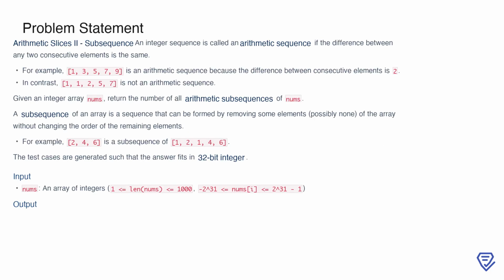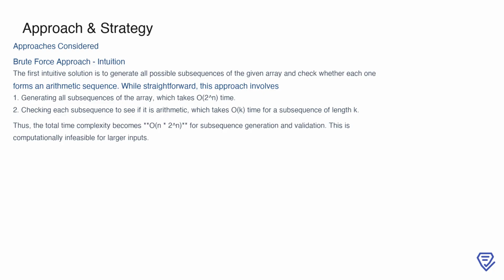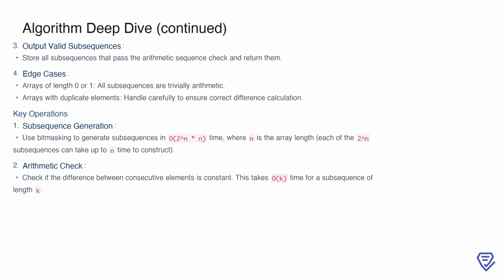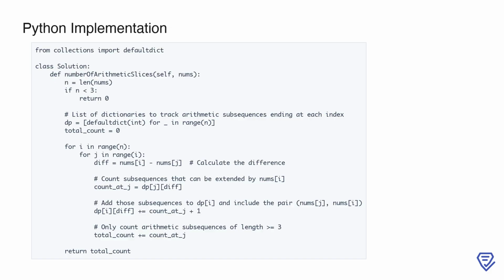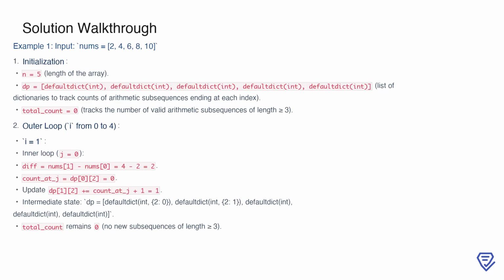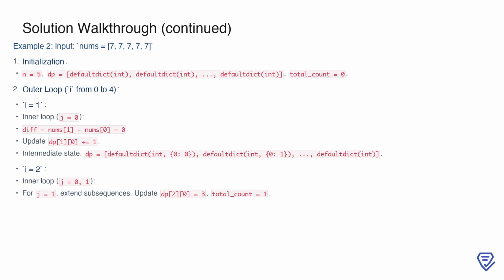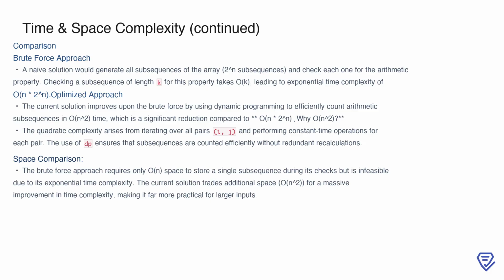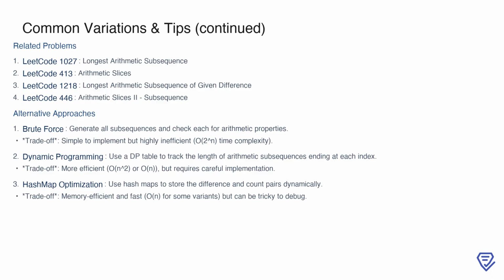LeetCode 446: Arithmetic Slices II - Subsequence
Difficulty: Hard

📚 Topics: Array, Backtracking, Dynamic Programming, Recursion, Sliding Window

⏱️ Timestamps:
00:00 - LeetCode 446: Arithmetic Slices II - Subsequence
00:21 - Problem Statement
01:23 - Problem Statement (continued)
01:59 - Problem Statement (continued)
02:35 - Problem Statement (continued)
03:05 - Problem Statement (continued)
03:50 - Approach & Strategy
04:39 - Approach & Strategy (continued)
05:39 - Approach & Strategy (continued)
06:32 - Algorithm Deep Dive
07:52 - Algorithm Deep Dive (continued)
08:58 - Algorithm Deep Dive (continued)
10:01 - Algorithm Deep Dive (continued)
11:17 - Python Implementation
13:48 - Java Implementation
15:09 - Java Implementation (continued)
16:08 - Solution Walkthrough
17:22 - Solution Walkthrough (continued)
18:25 - Solution Walkthrough (continued)
19:28 - Solution Walkthrough (continued)
20:27 - Solution Walkthrough (continued)
21:25 - Time & Space Complexity
22:25 - Time & Space Complexity (continued)
23:26 - Time & Space Complexity (continued)
24:32 - Common Variations & Tips
25:41 - Common Variations & Tips (continued)
26:51 - Common Variations & Tips (continued)
28:12 - Conclusion
28:31 - Thank You!